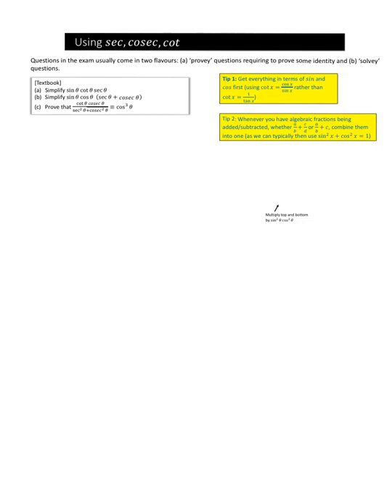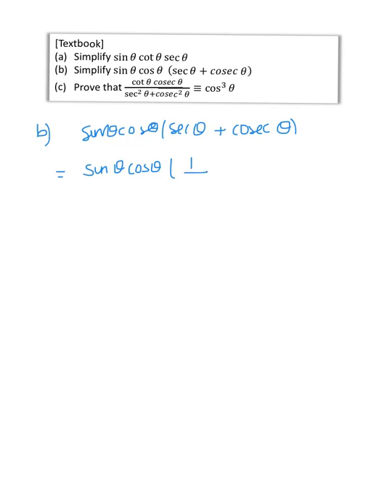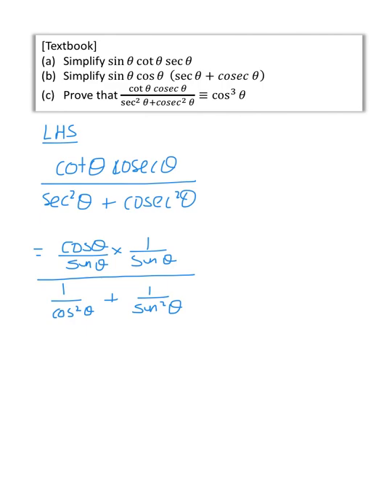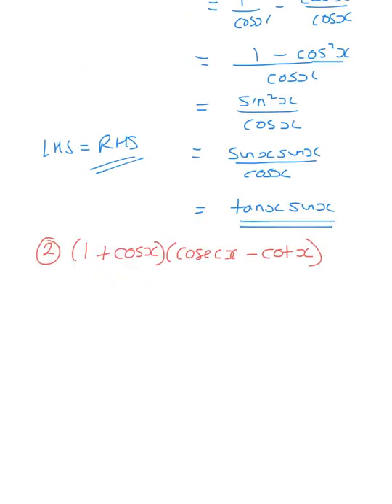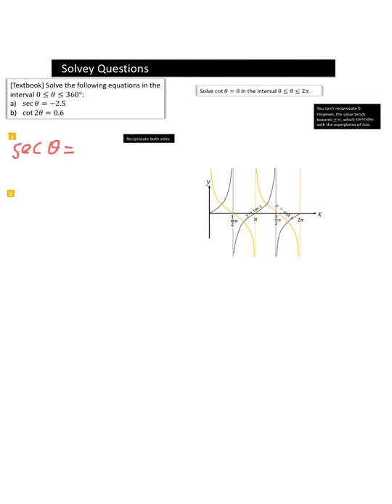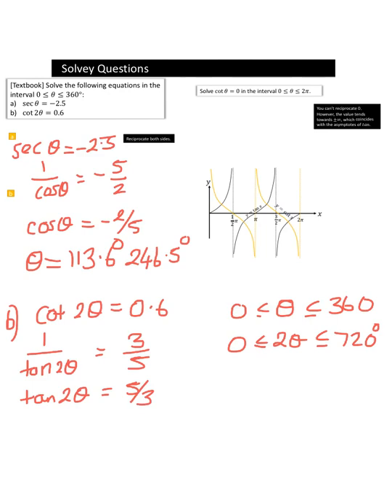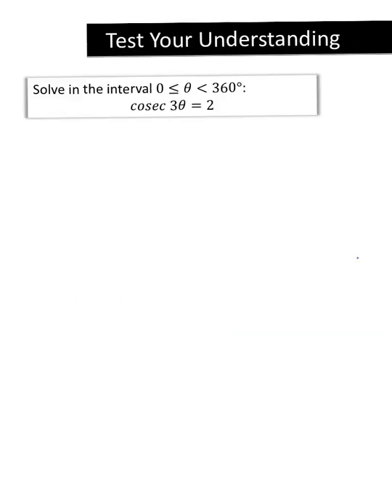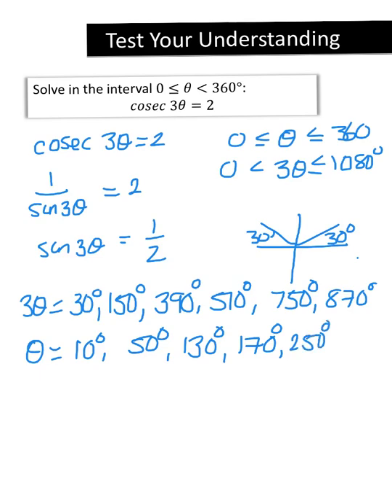Y12 Year 2 Pure Maths NMB Ex 6C Reciprocal Trig Functions Proofs and equations